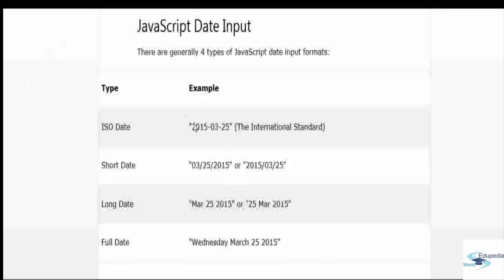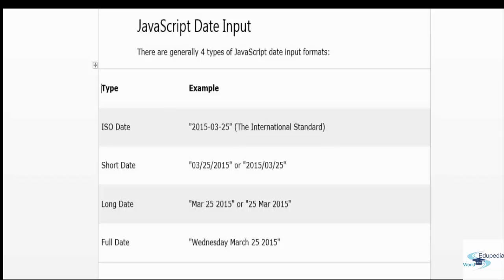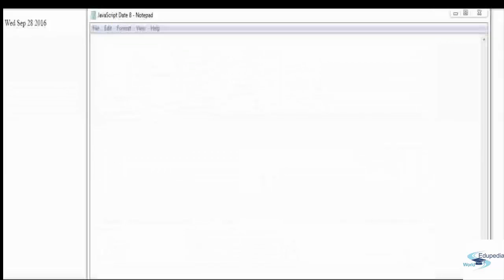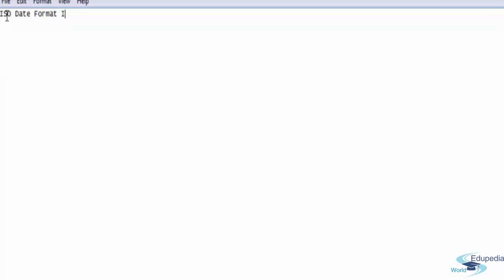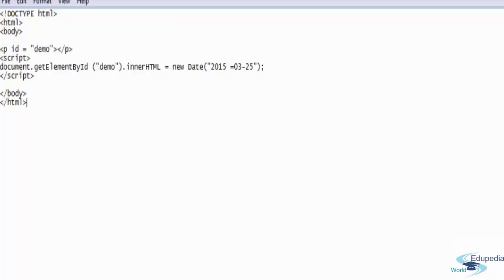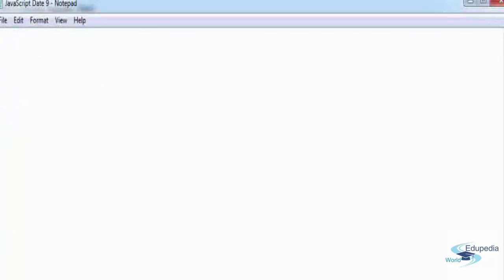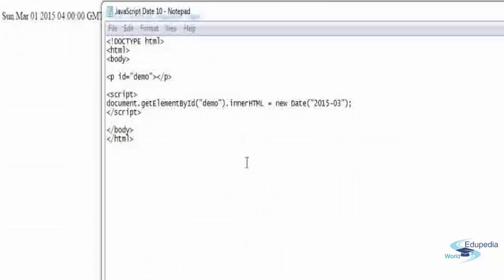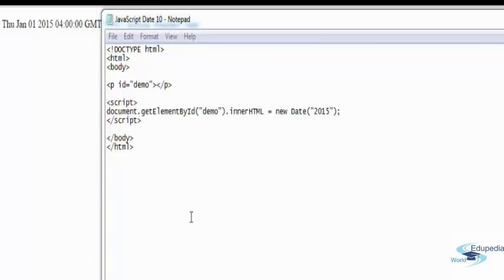JavaScript | Date Format | Part 1| Date Format Types | Lecture 26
JavaScript | Date Format 1| Date Format  Types  |  Lecture 26

Course-Outline:
JavaScript Date Format Introduction (00:00:00 - 00:03:19 ).

ISO Date Format Structure And Example .(00:03:43 - 00:06:21).

Date Format More Example Short By Year And Months